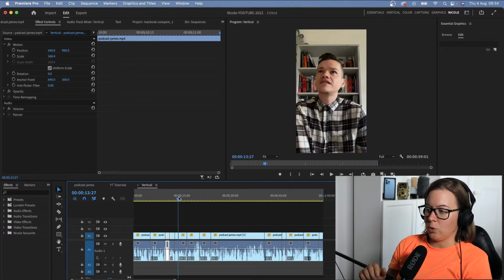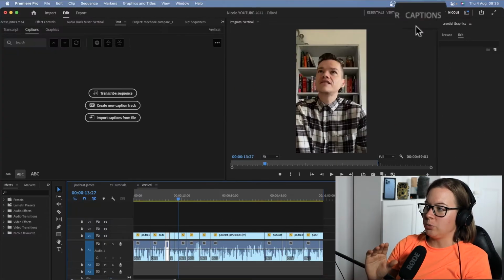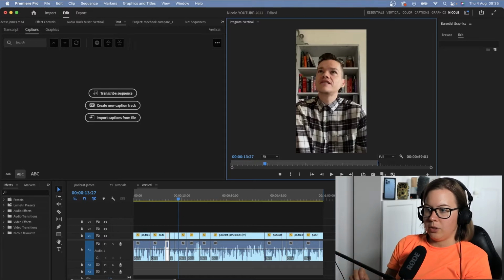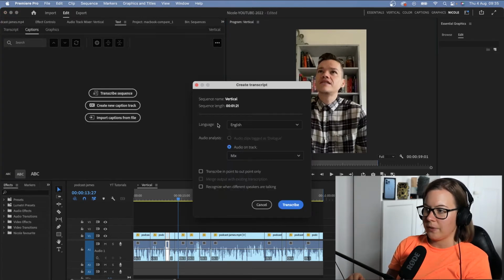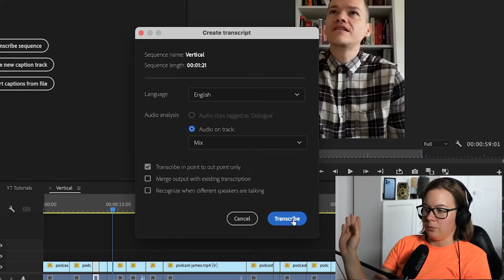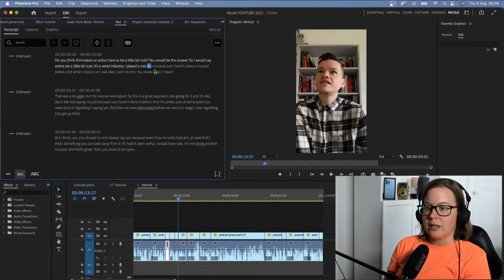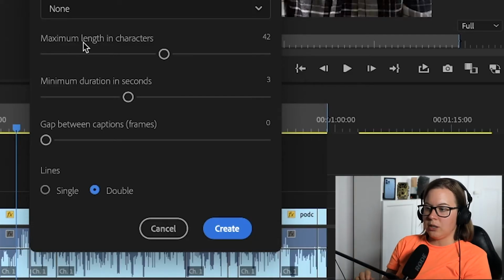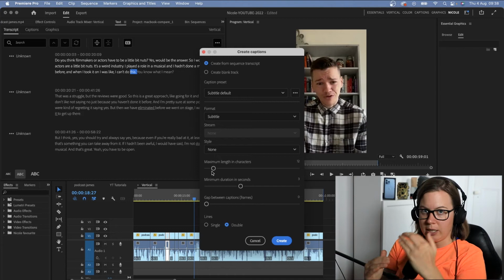How To Quickly Caption Instagram REELS in Premiere Pro?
You can now get immediate access to all my e-books, PDF guides, online courses and new resources added regularly with my YT membership.